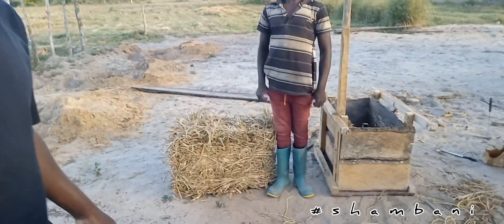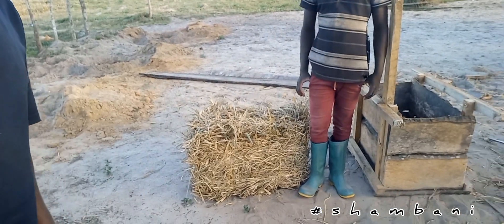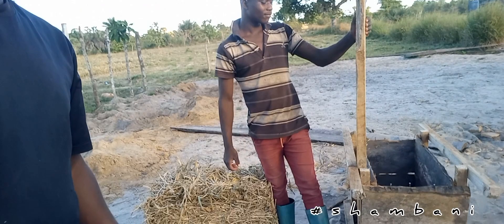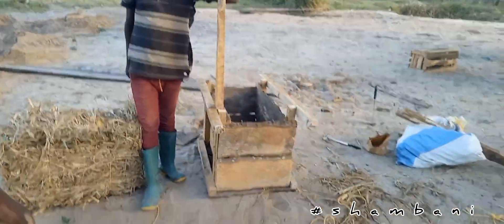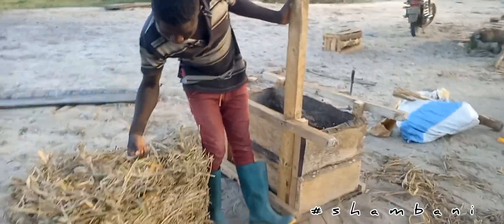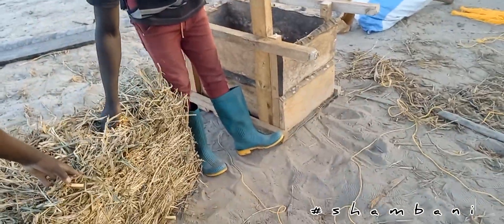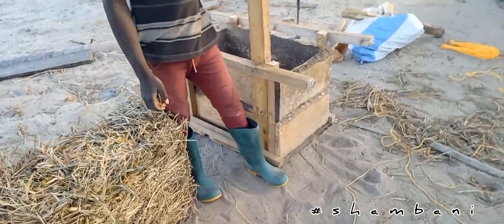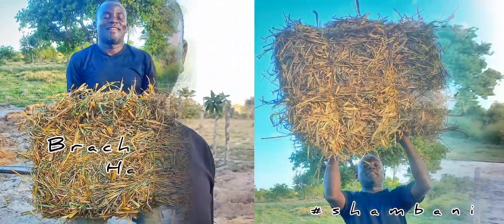Making hay while sun shine and we made our hay bale box for bailing our brachiaria hay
We decided to make hay out of our own brachiaria grass that we have at the farm